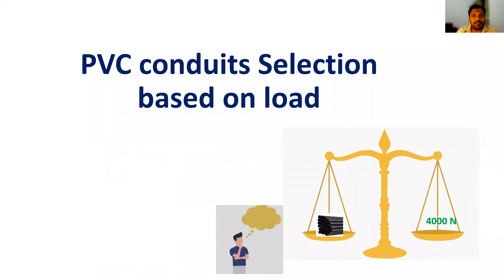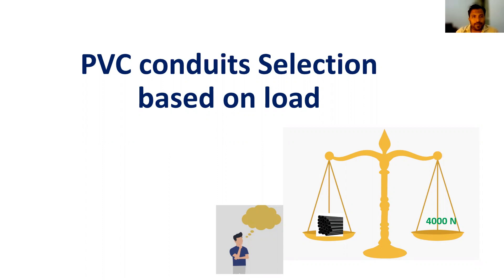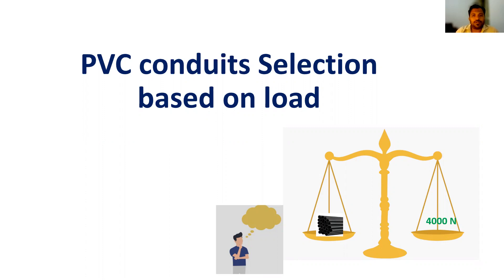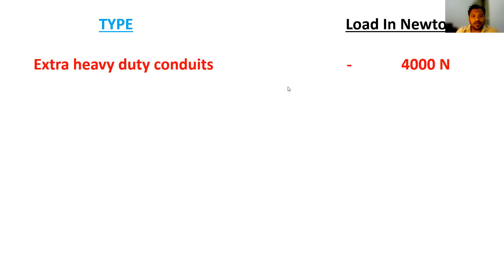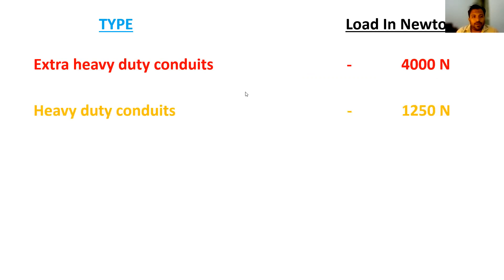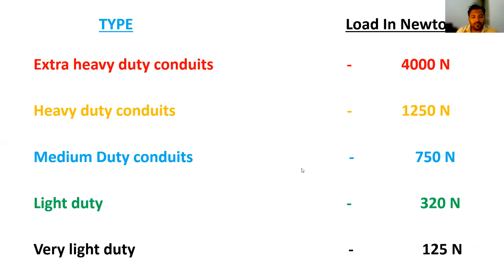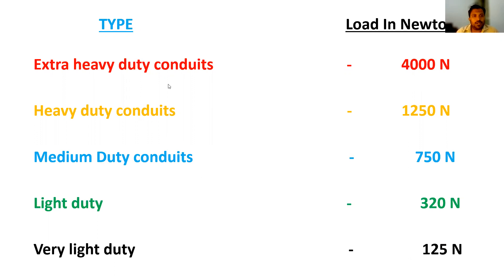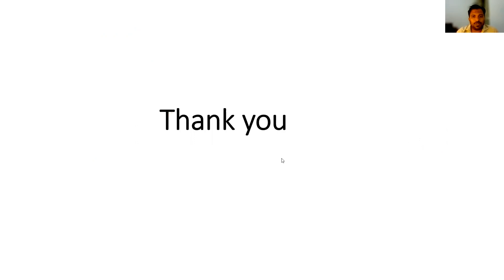PVC conduit selection based on load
Choose your conduits based on load and save money .

conduits are classified based on load

they are

1 -  Very Light duty

2- light duty

3-Medium duty

4- Heavy duty

5-  Extra heavy duty

Why we need to choose right conduit

1- To save conduit from damage

2- To save money

3- To avoid unnecessary chippings post concrete works etc...

so check the video will learn
what type of conduit called as per load .before purchasing the conduits check how much load is required

so right conduit selection will save your time & money .

Thanks